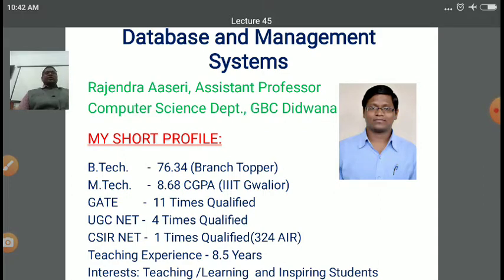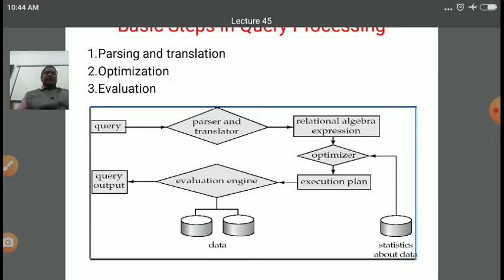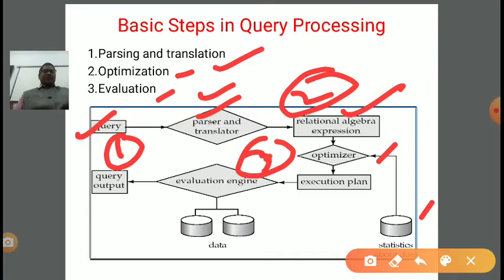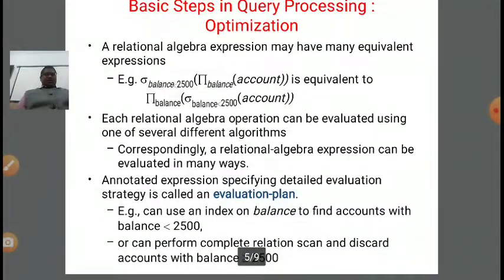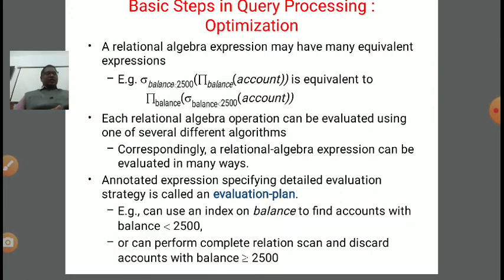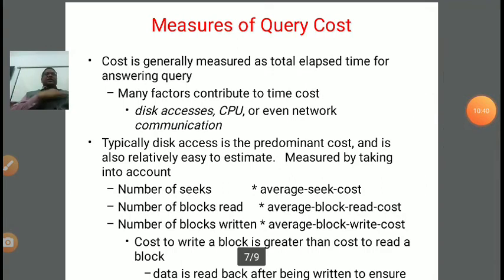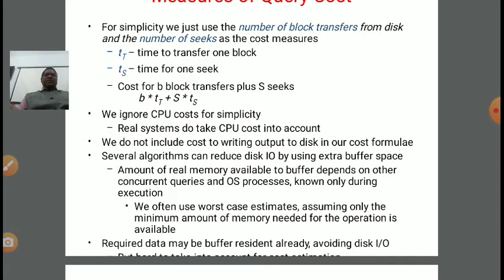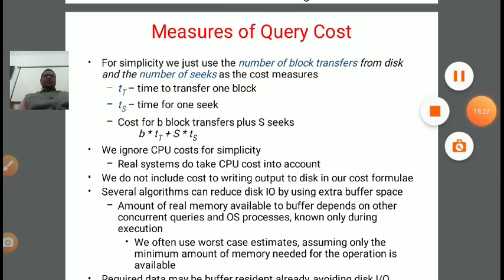Query Processing- Parsing, Optimisation and Evaluation by Rajendra Aaseri, Asst. Prof. GBC Didwana